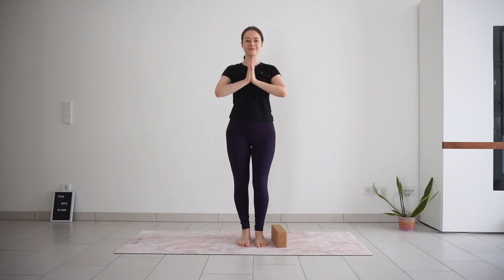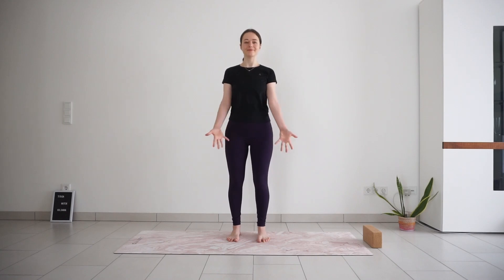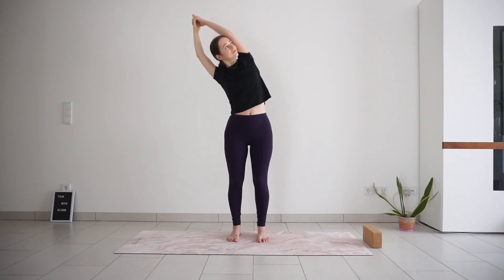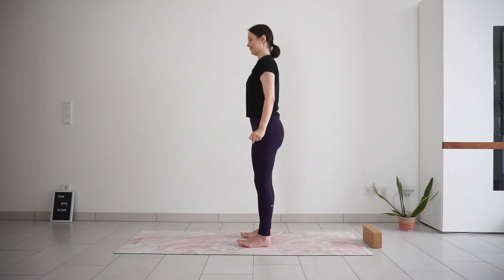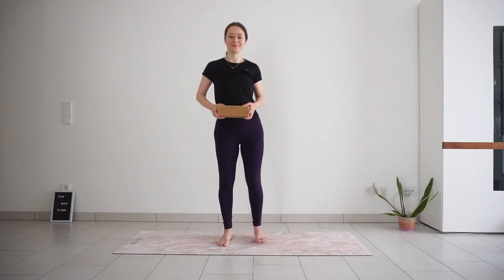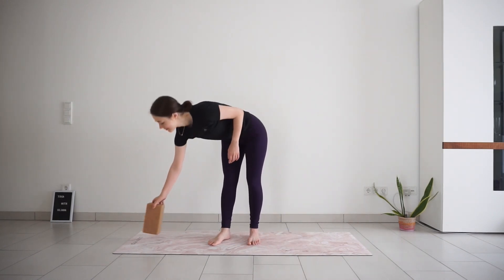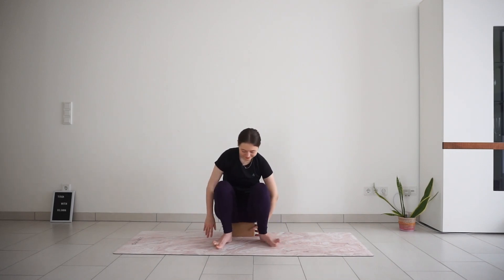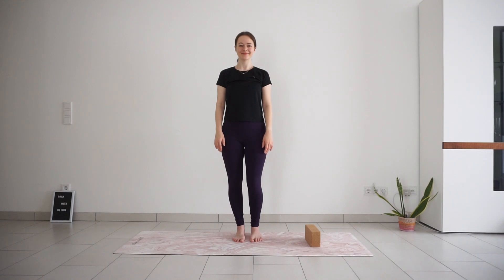15 min Standing Yoga For Beginners | Back To Basics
This is a 15 minute beginner yoga practice that focuses on foundational standing poses, including standing forward bends, triangle, side angle, warrior II, and yoga squat. Standing poses improve balance, stability, strength and flexibility in the whole body. No props are required for this practice, but I will demonstrate how to use a yoga block to modify the poses if you wish. Enjoy!

📷 Youtube Gear 📷
- Sony Alpha a6000

Uliana